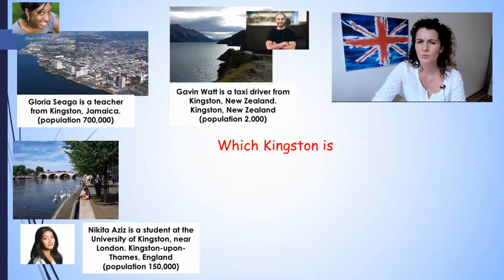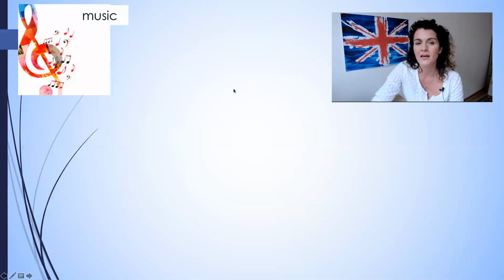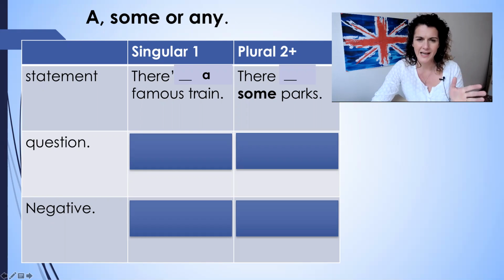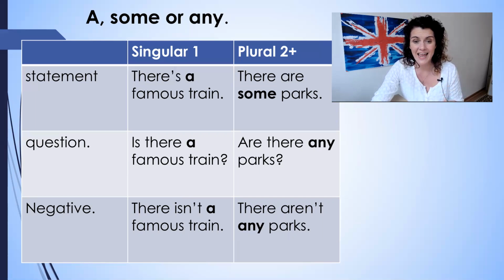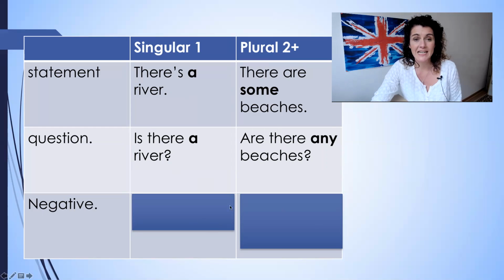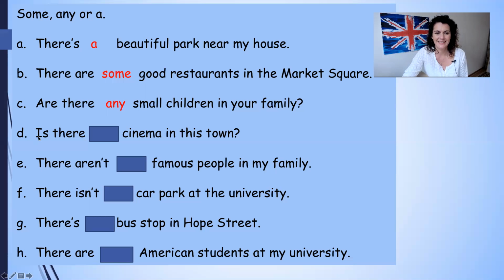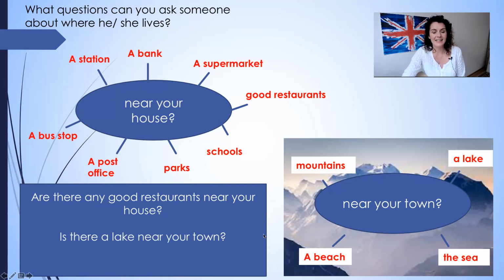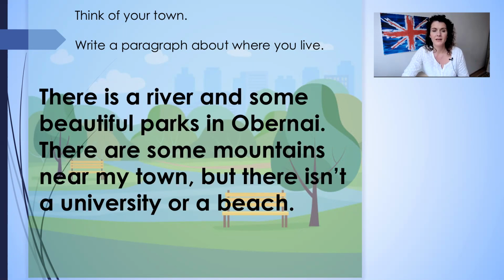🇬🇧 A, an, Some or Any - Lesson 16, A1 Beginner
In this lesson we look at how to use ‘some’, ‘any’ or ‘a’ in English. We also learn some new vocabulary: places in the world and adjectives to describe them.We look at the language focus of this lesson within the context of hometowns and practice our reading comprehension. We will find out about 3 individuals own hometowns and put together a paragraph of our own.